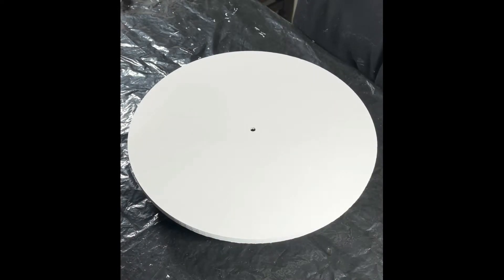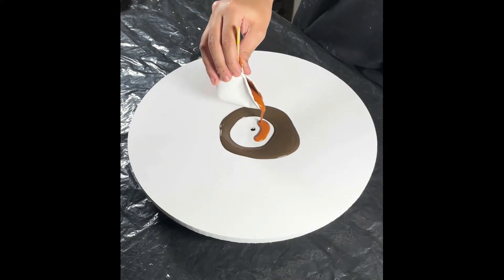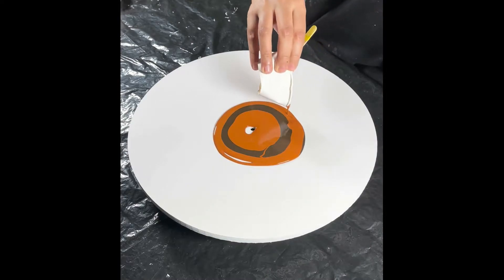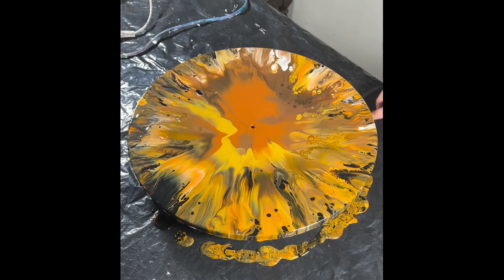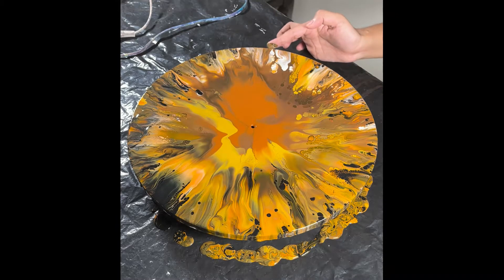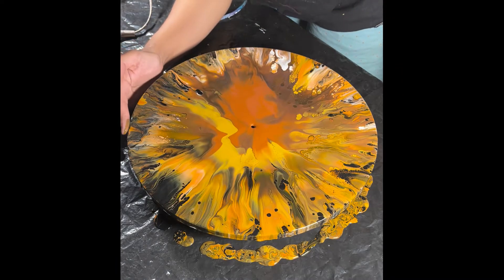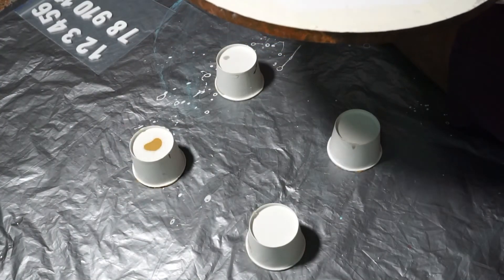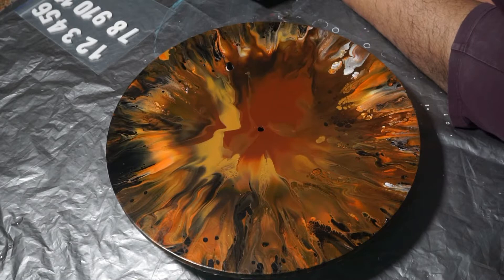#102 - The Browns | Abstract art | Dutch pour | Fluid Art | Acrylic paint pouring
Day 102 - "The Browns"